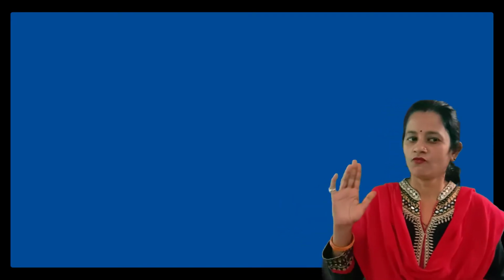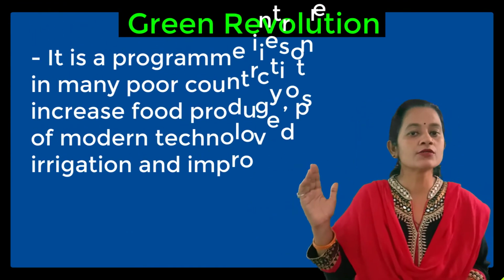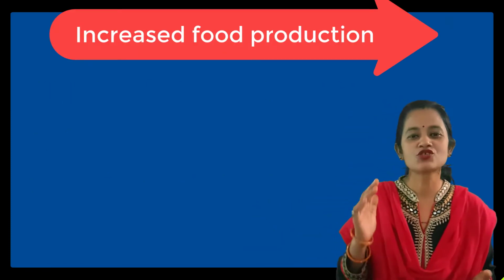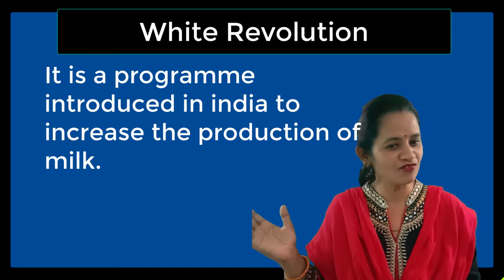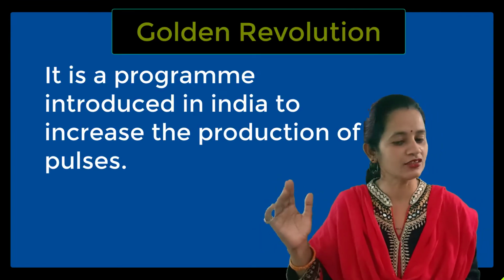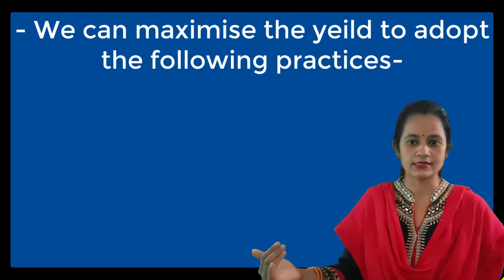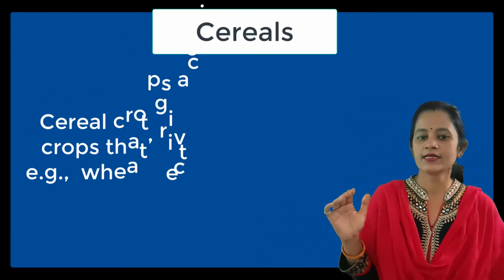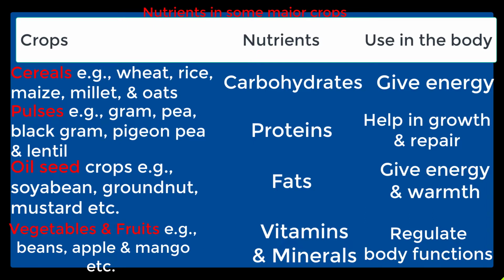Class-IX, ch-15 part-2